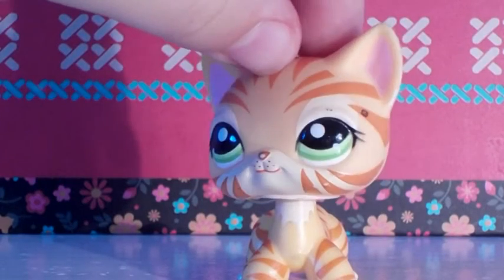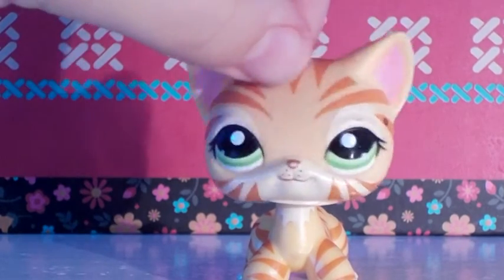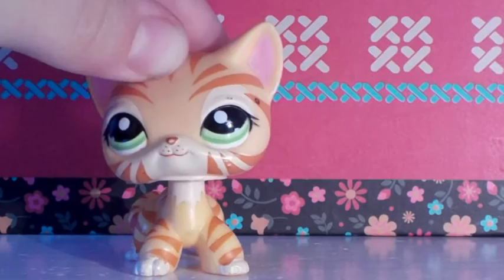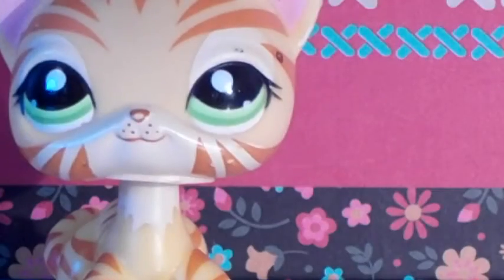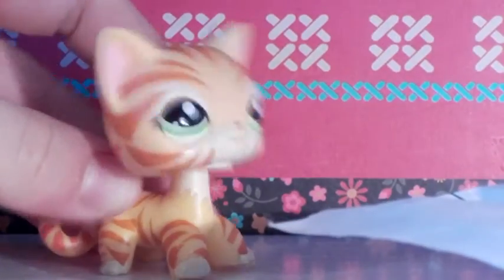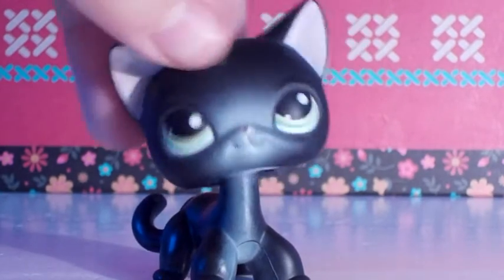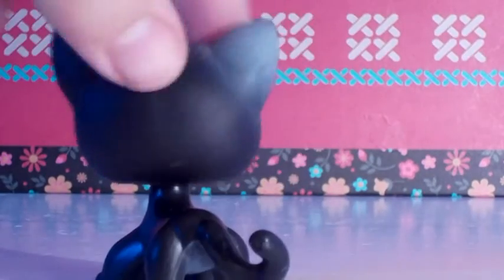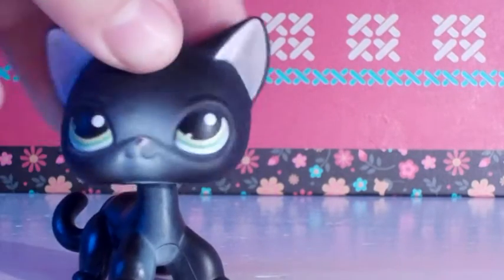Lps~New Lps!!!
lol this is kinda old (Halloween old)